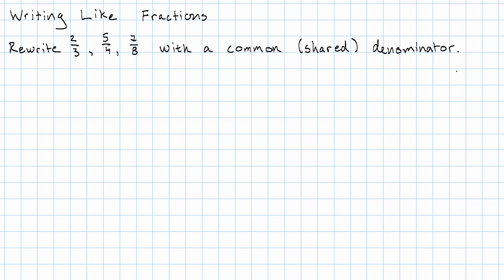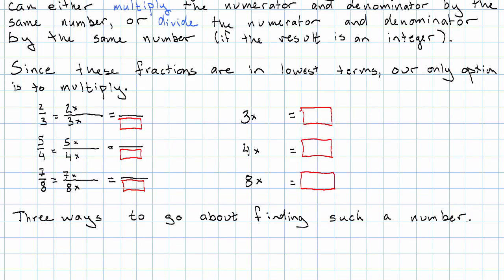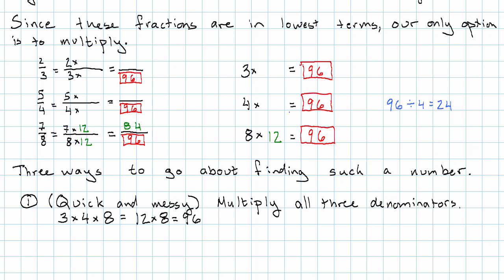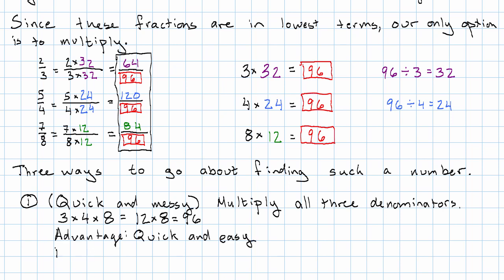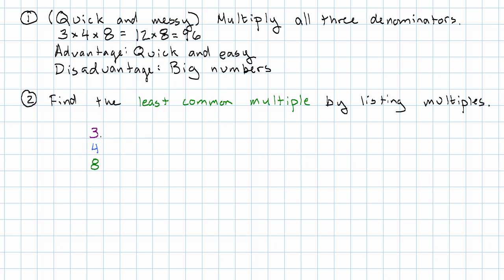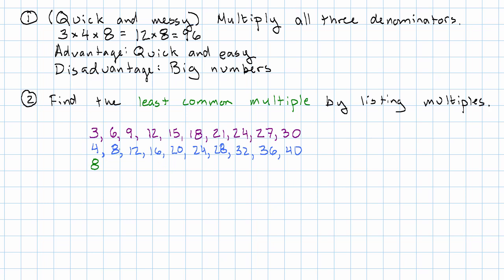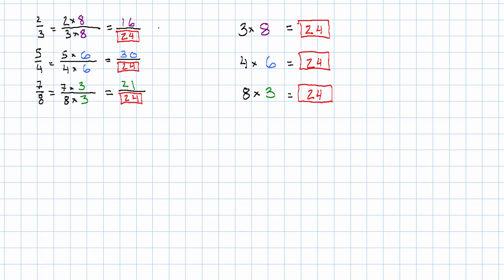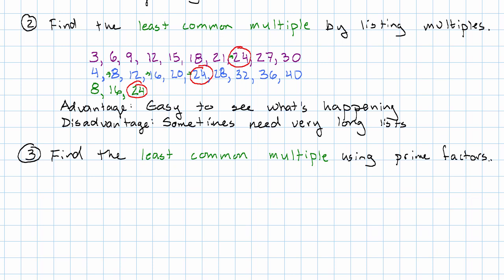Writing Like Fractions